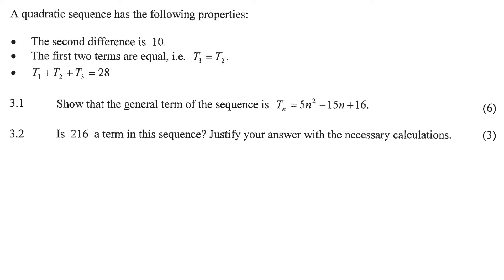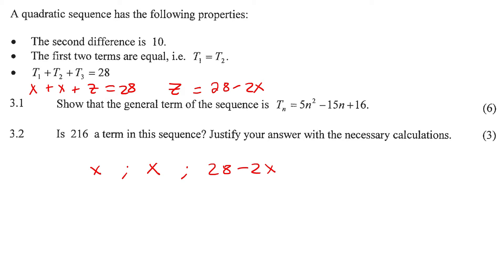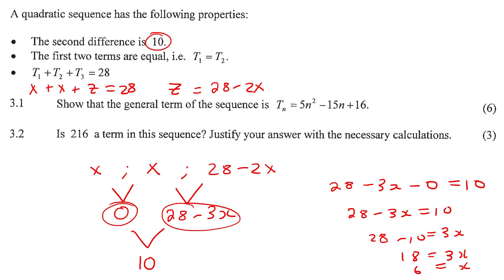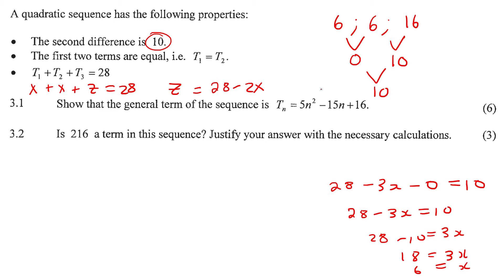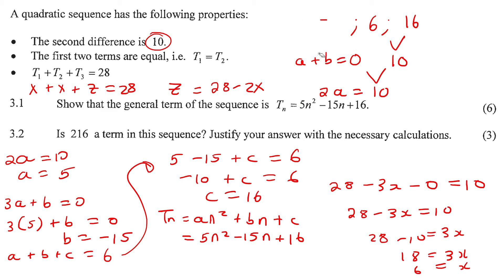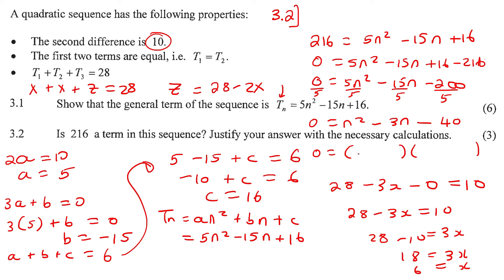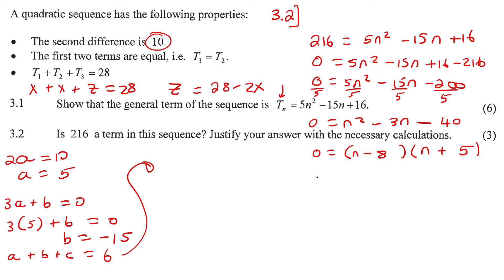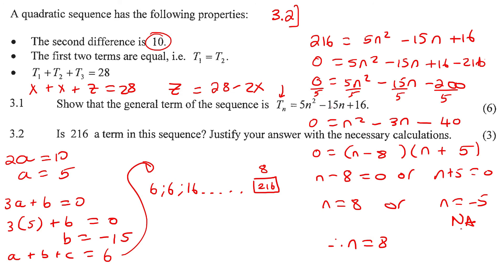Quadratic Pattern Grade 11 Exam